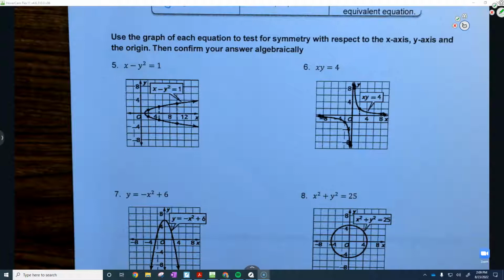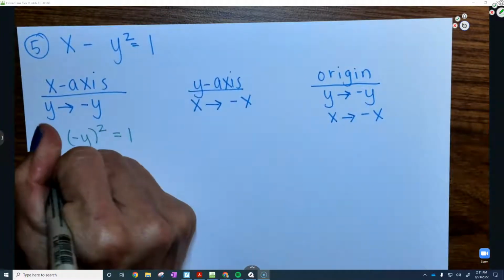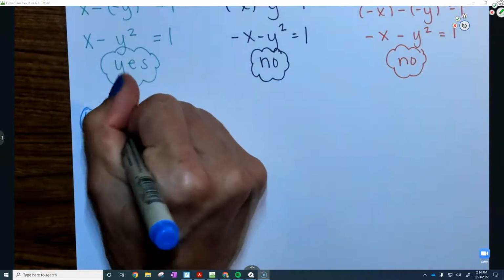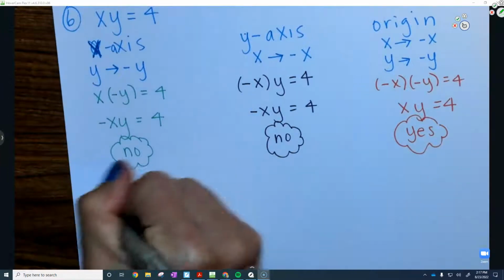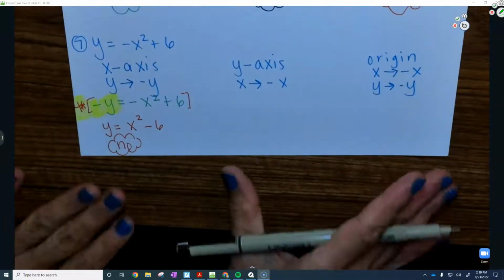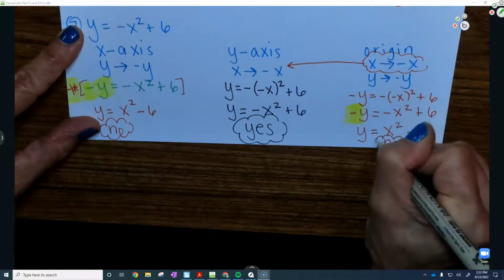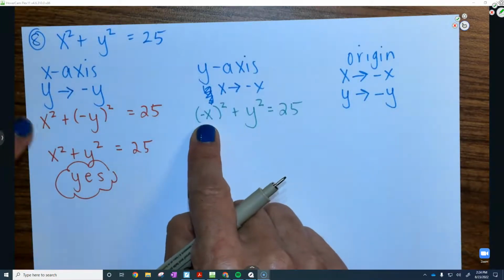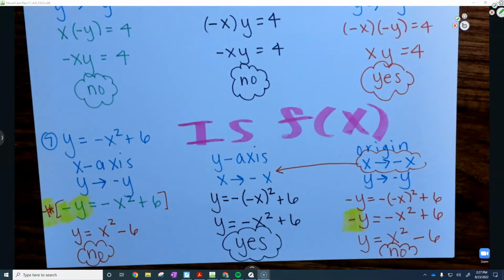1.2 Day 2 Part I